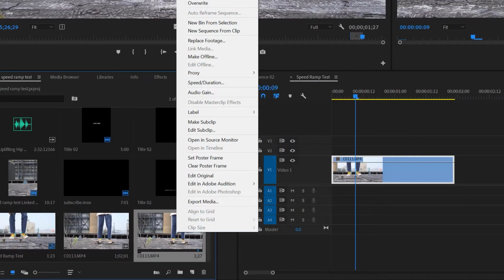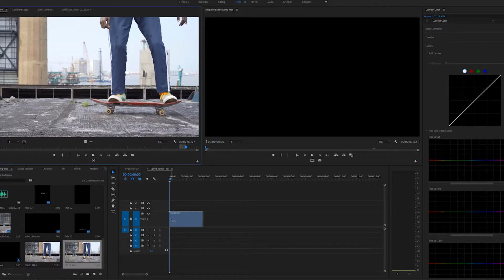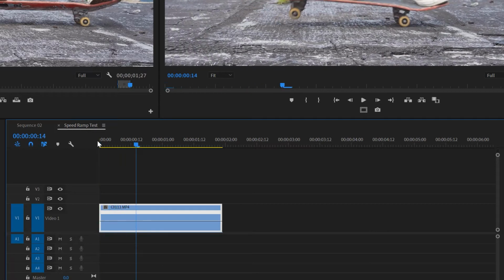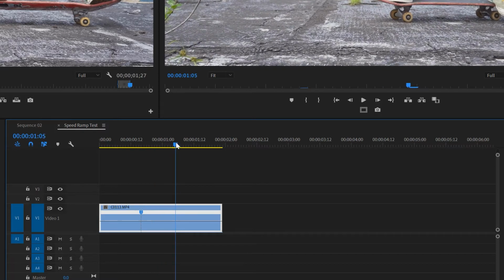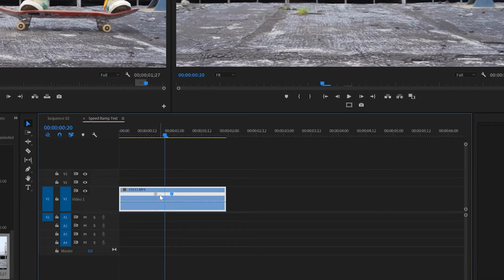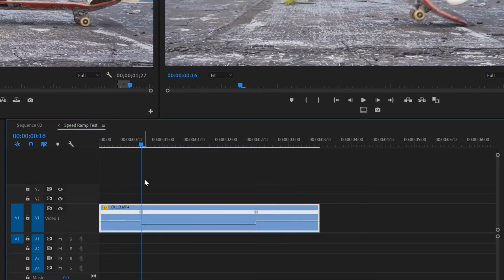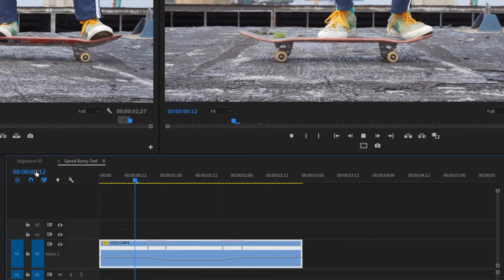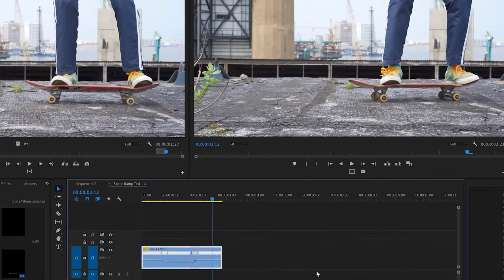The Art of Speed Ramping: A Premiere Pro Tutorial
The easiest and most professional way to apply speed ramps to your footages.